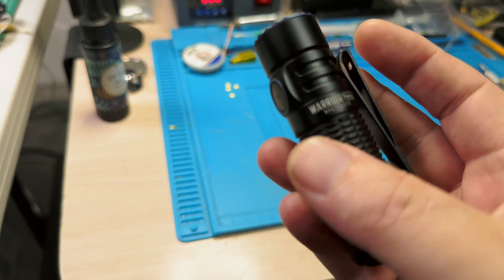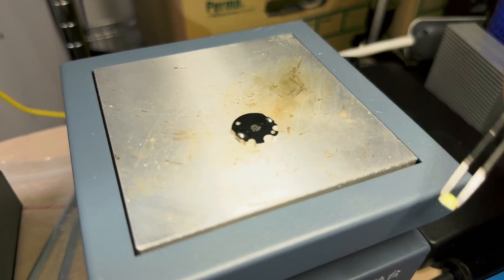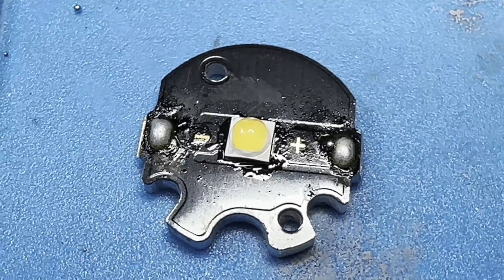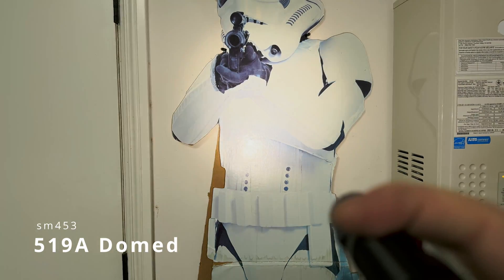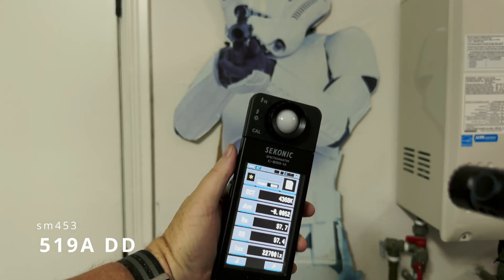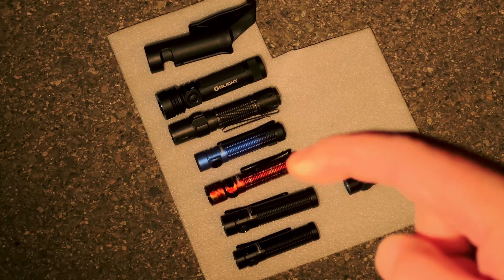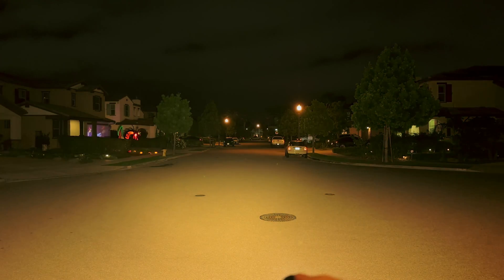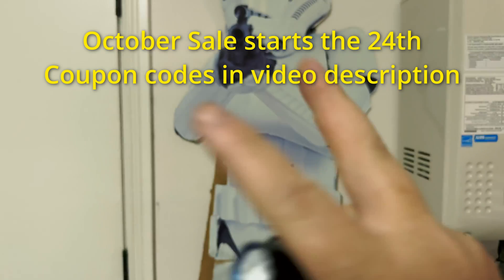Warrior Nano swapped to Nichia 519A!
Contents
00:00 - Start
01:05 - Opening the Nano
03:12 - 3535 on 3737 tips
06:02 - Nichia 519a dome
08:22 - Nichia 519a DD
10:25 - Beamshots
15:21 - Conclusion